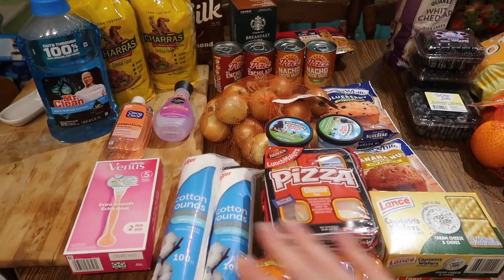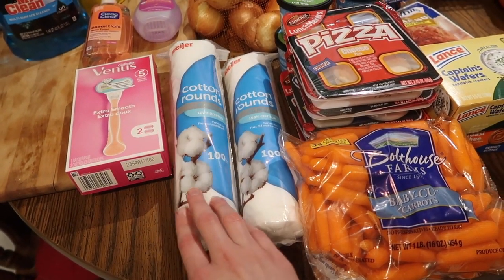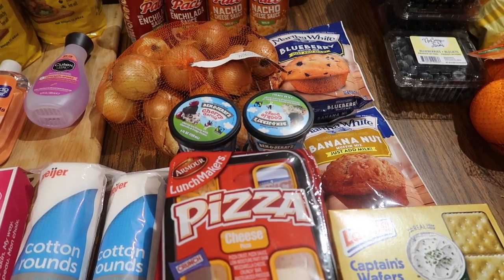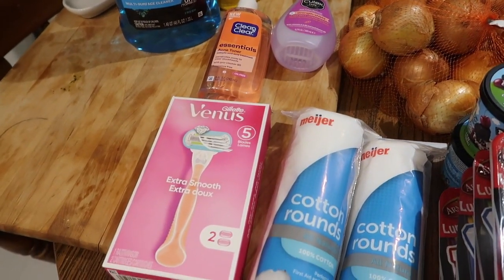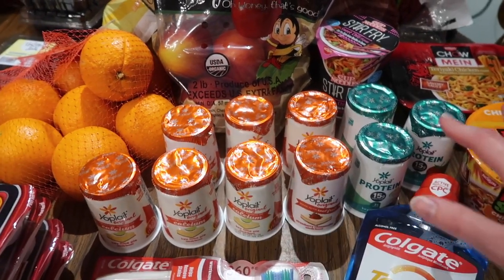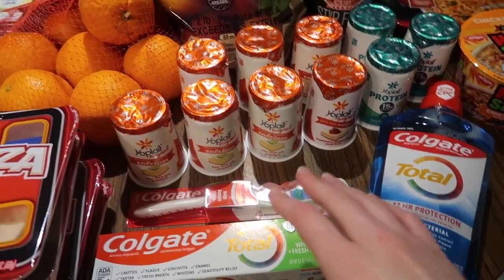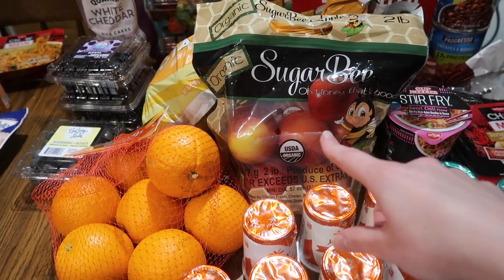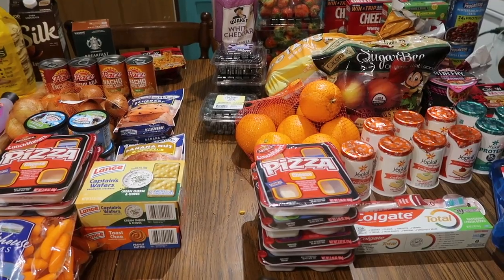Grocery Haul from 2 Stores ~ Vlog 1/18/24